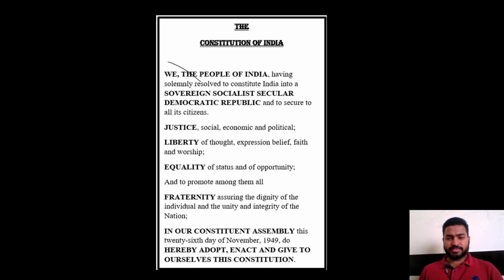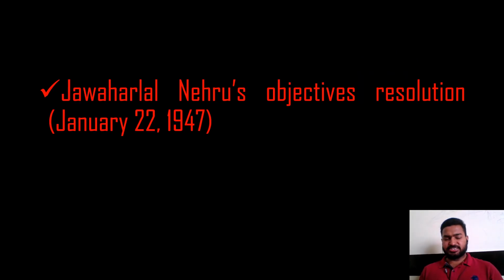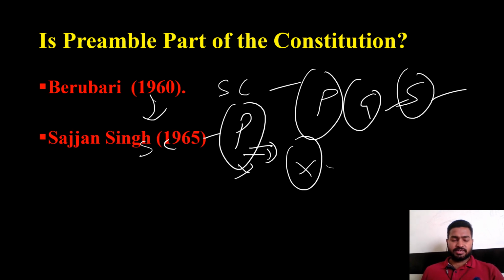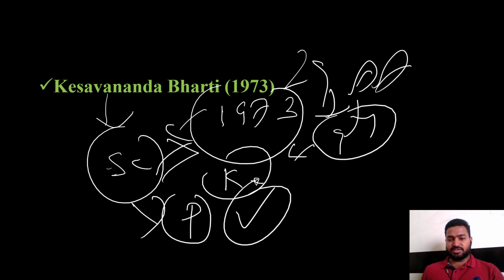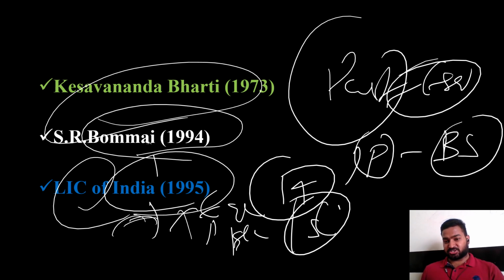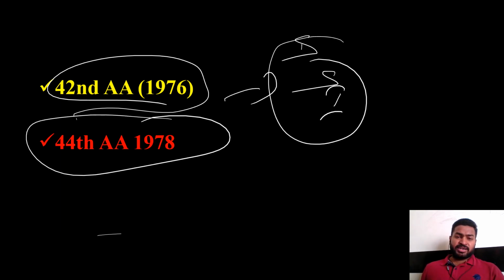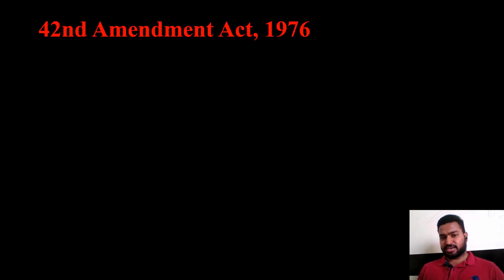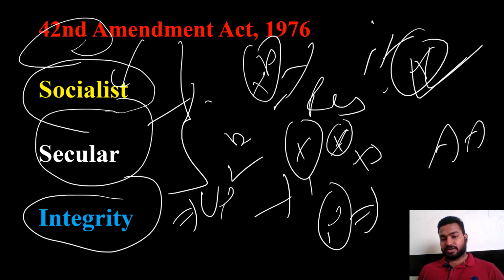Preamble ( Indian Polity )